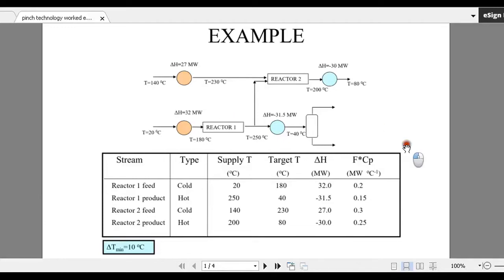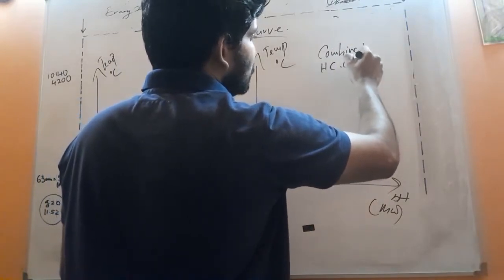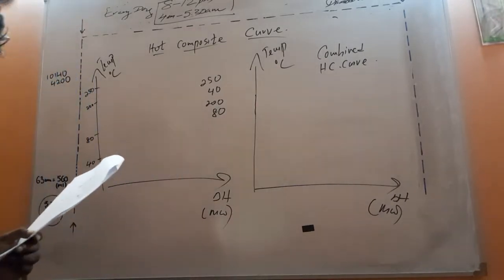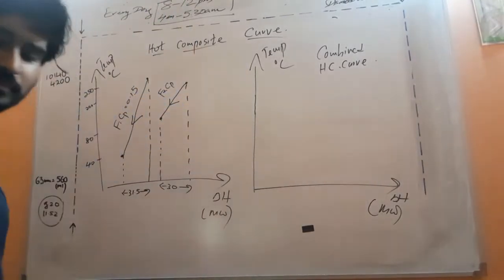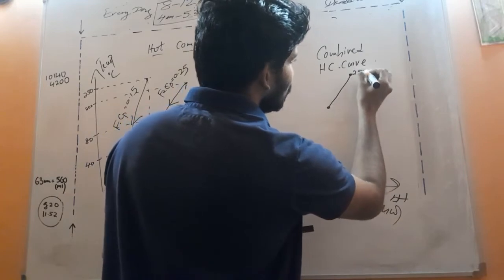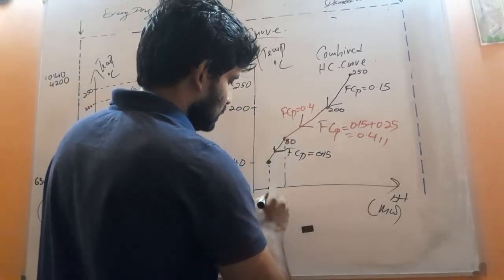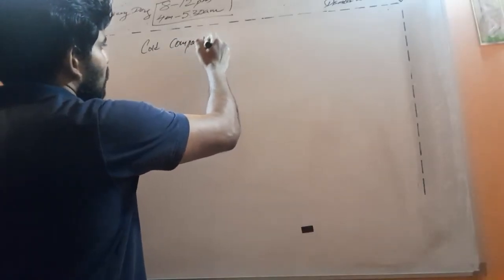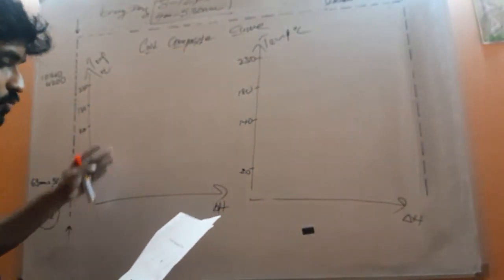Pinch Diagram Sketching Cold & Hot Composite Curve (Except Pinch Diagram) Part 01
Sketching the hot composite curve will be discussed in the video with fundamentals.